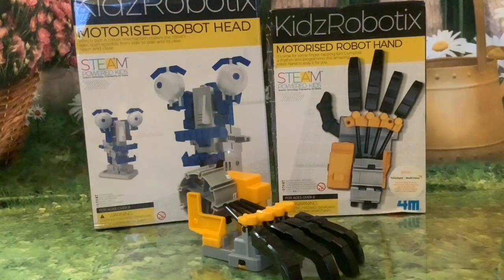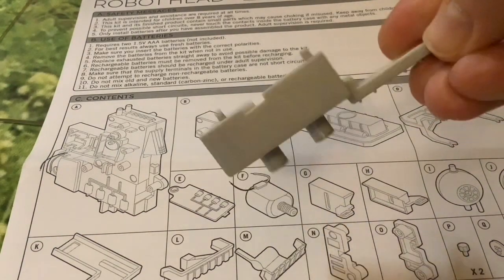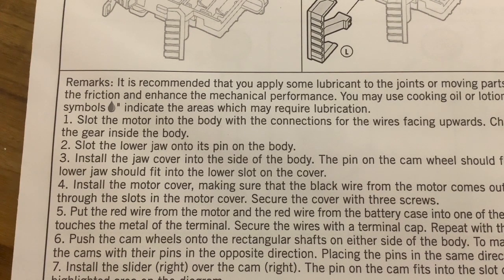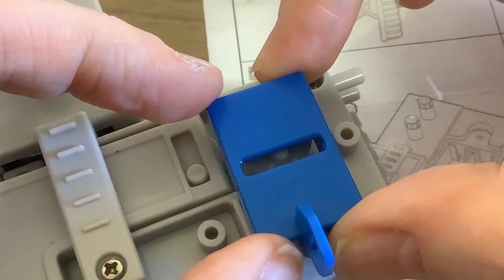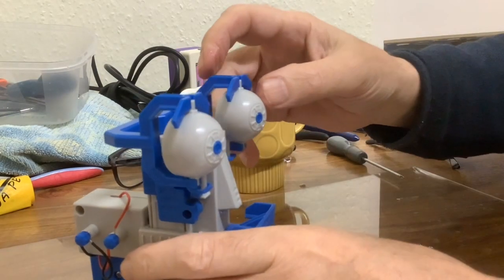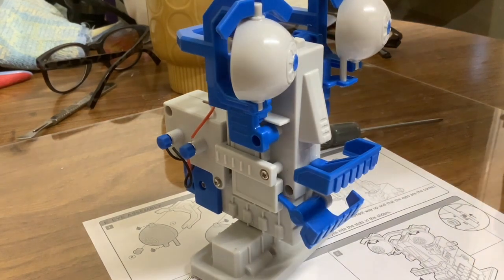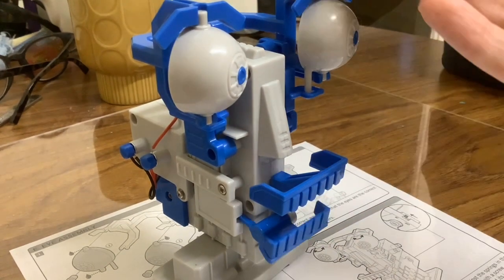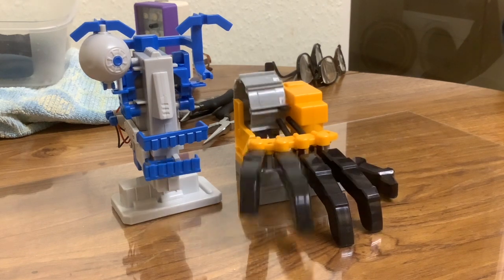KidzRobotix Motorised Robot Head & Hand STEM Kit Unboxing Assembly Demonstration Review Comparison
Kidz Robotix Motorized Robot Hand Unboxing Assembly Demonstration & Review